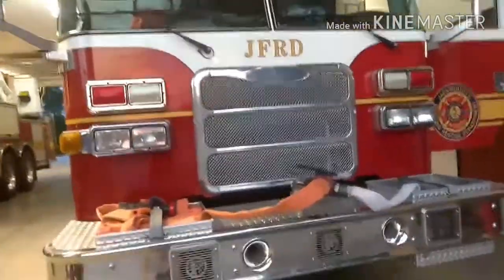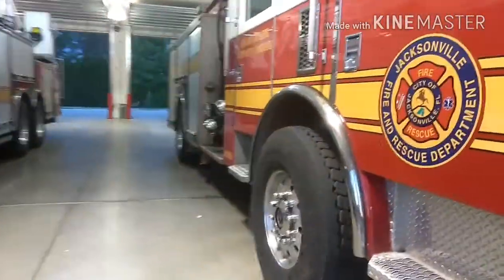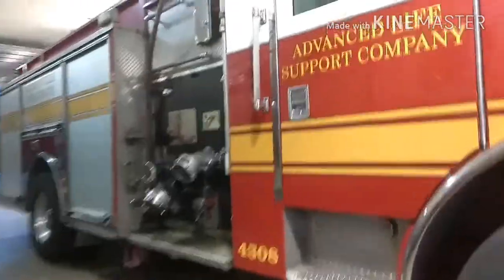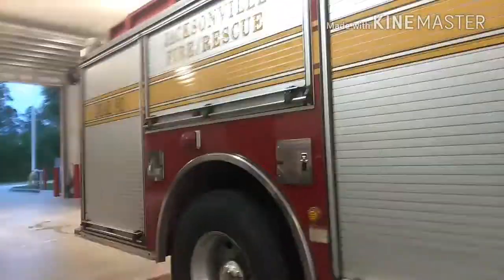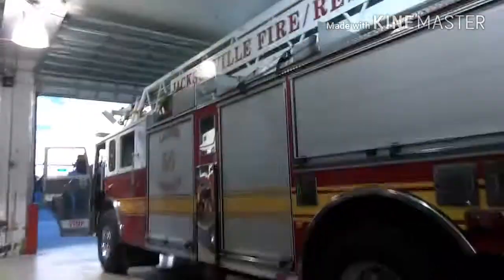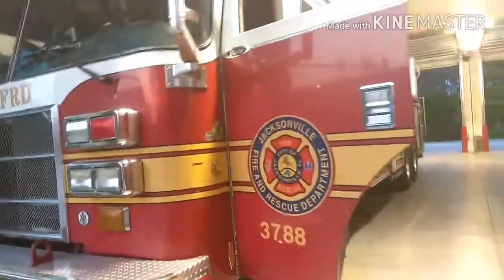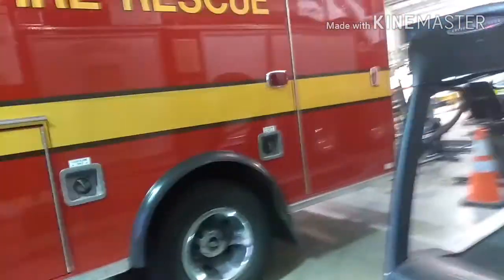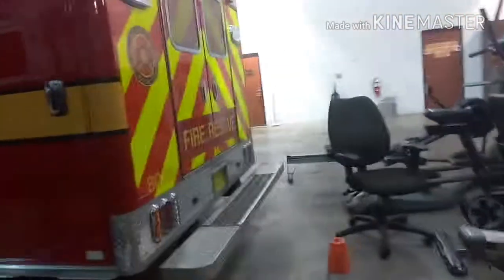Walk around of station 50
Thank you station 50 so much I will see you next year